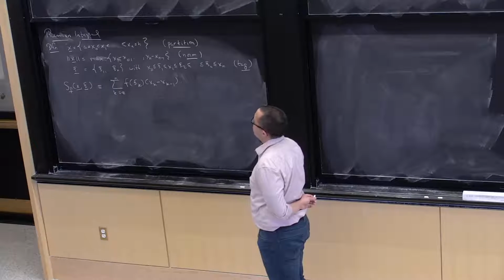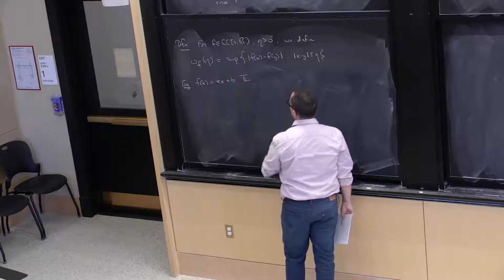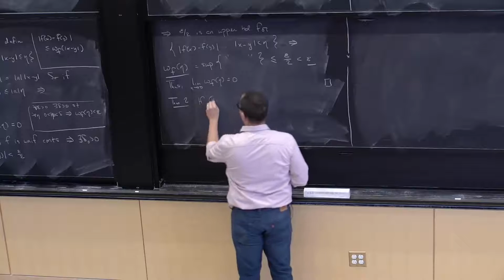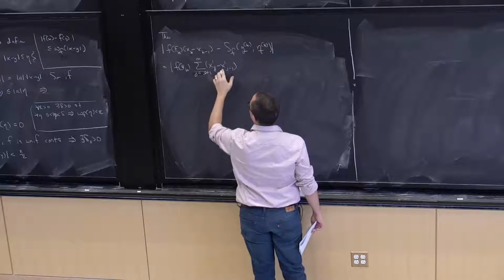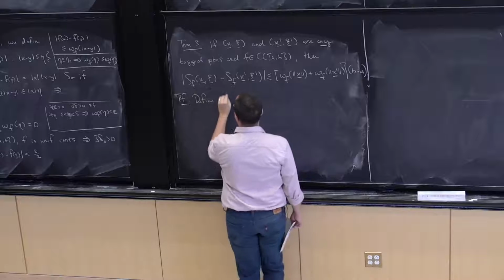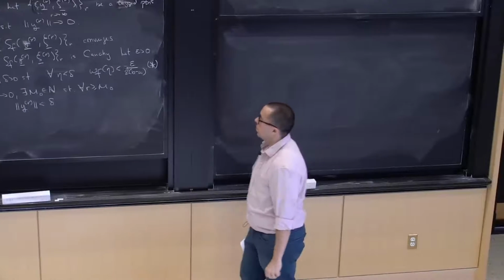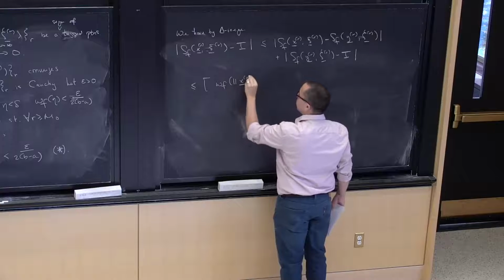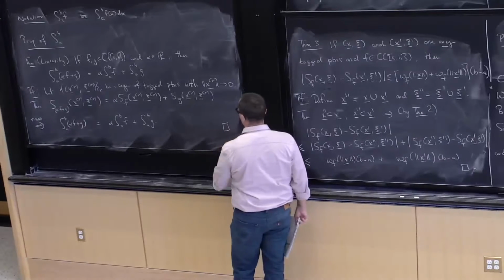Lecture 21: The Riemann Integral of a Continuous Function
We continue studying the Riemann integral, proving the convergence of Riemann sums of a continuous function on a bounded interval. We also begin studying properties of the Riemann integral, which we explore more in the next lecture.